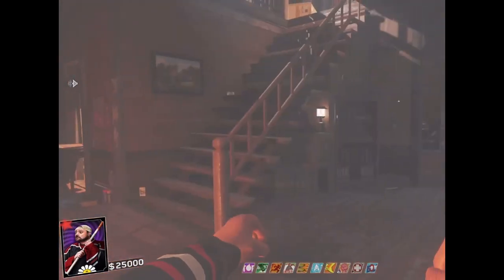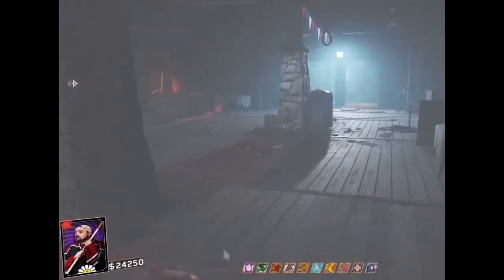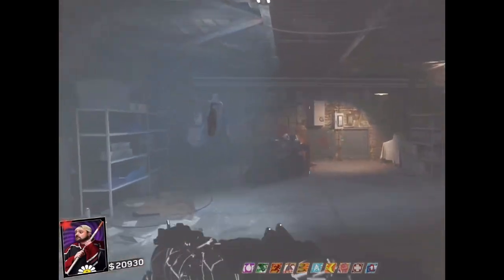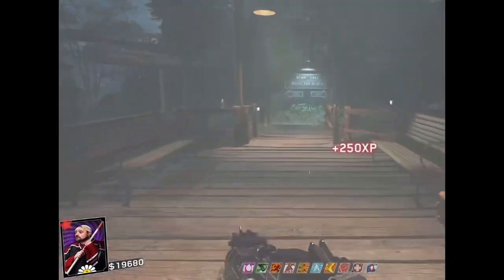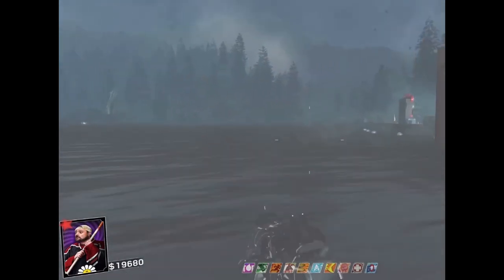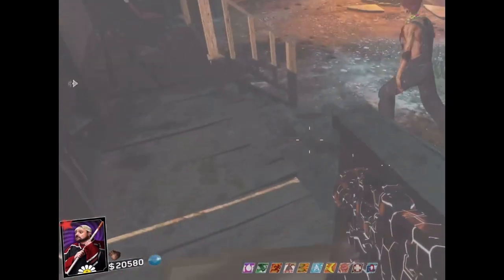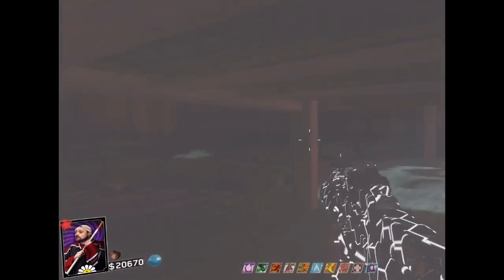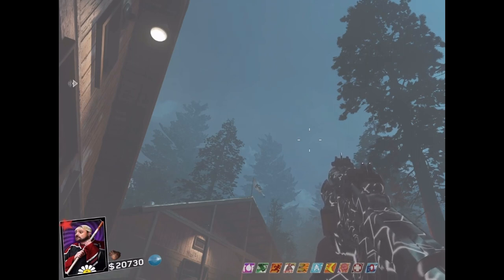EASY transponder glitch infinite warfare zombies race in the redwoods (easy guide)